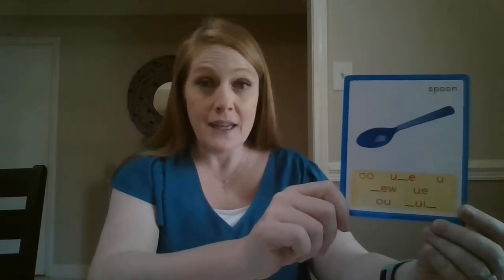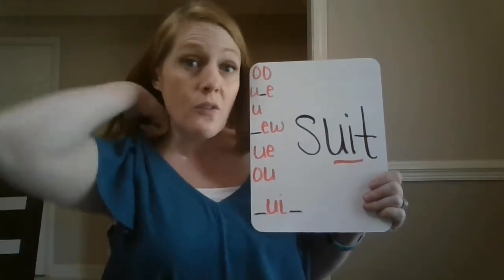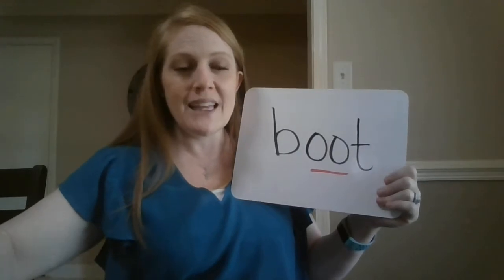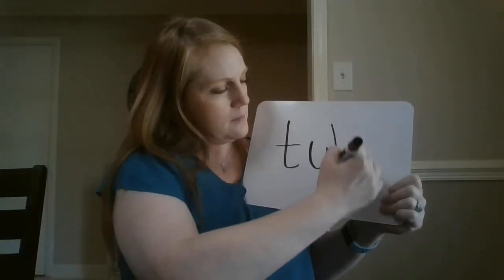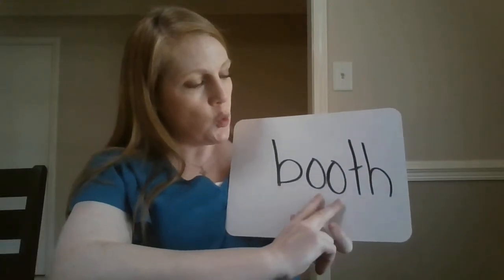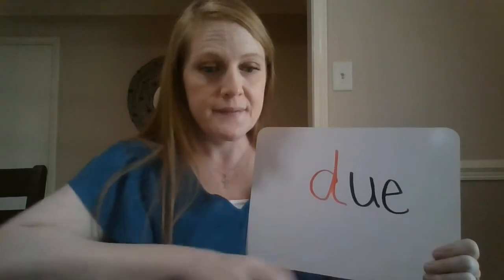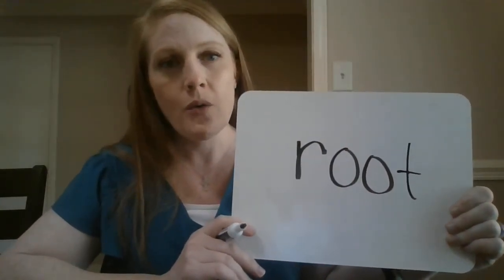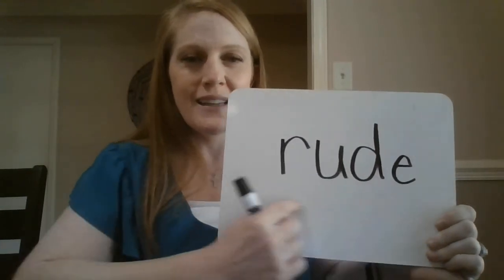3rd Grade Phonics Lesson: /oo/ as in spoon